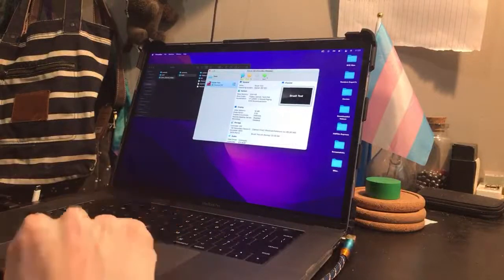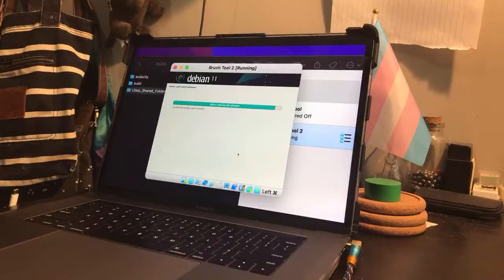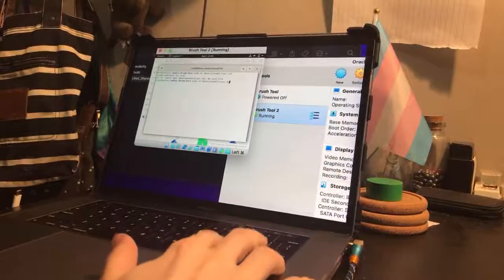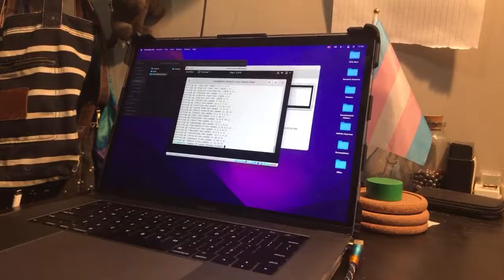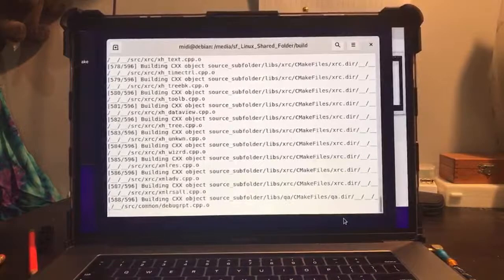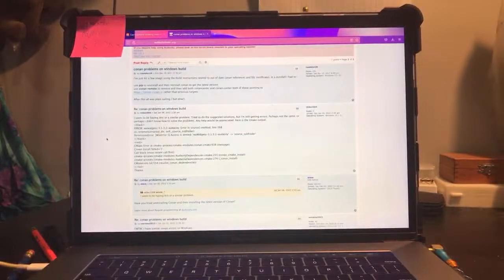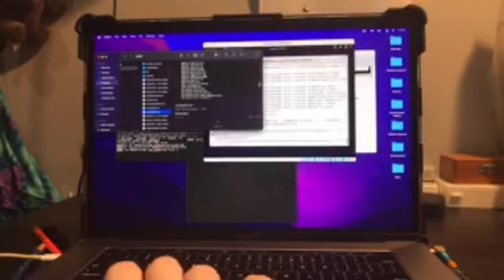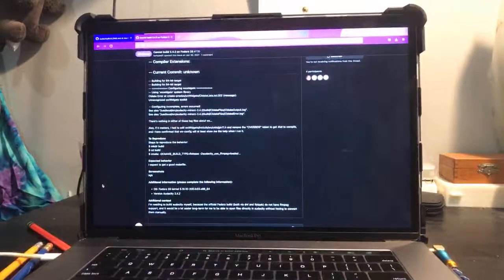Attempting to get the Audacity brush tool part 3